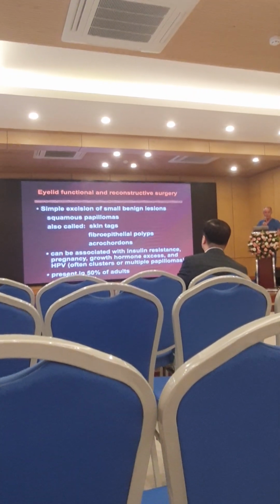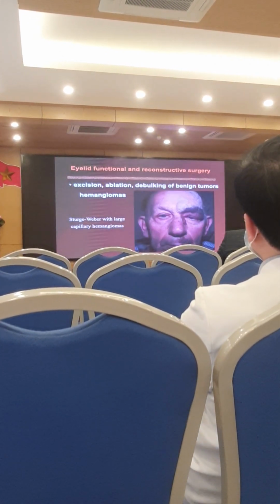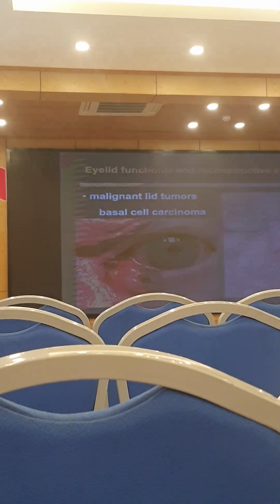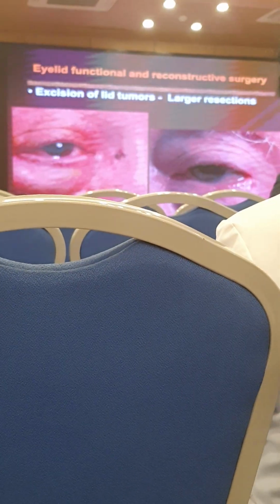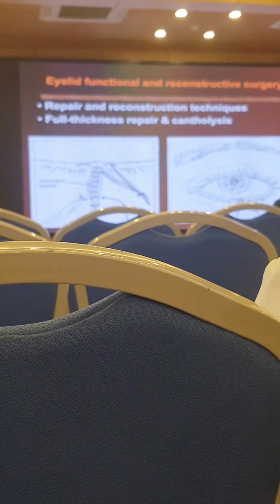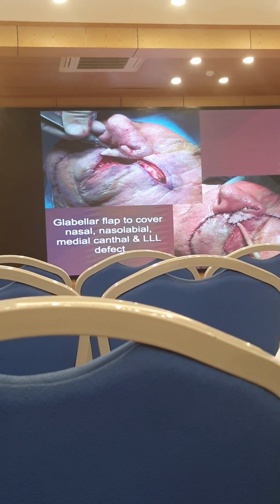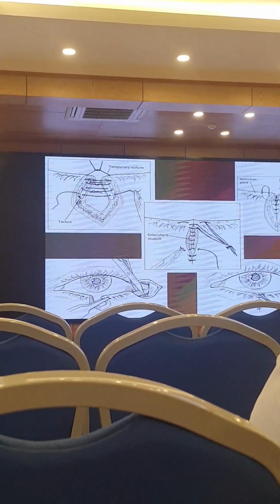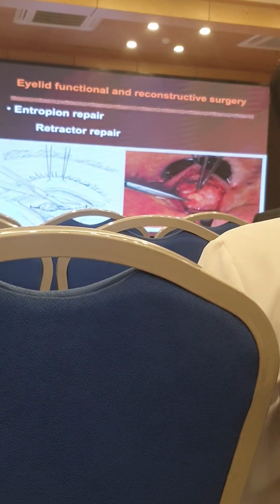4 tháng 2, 2024